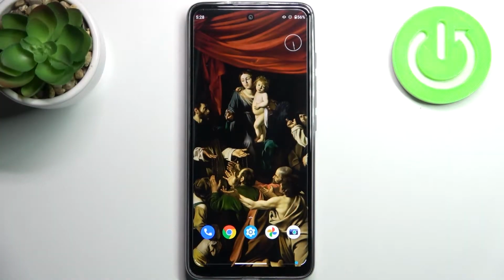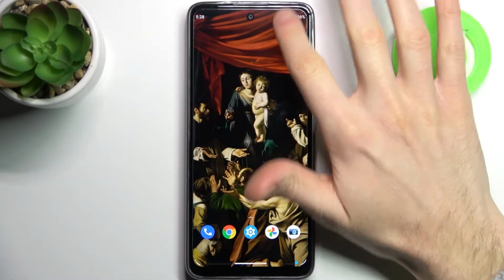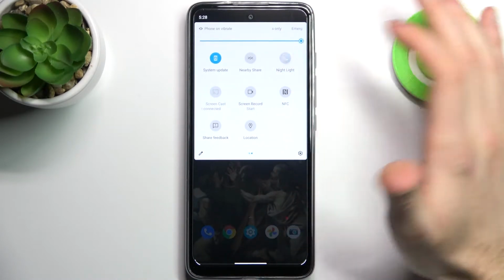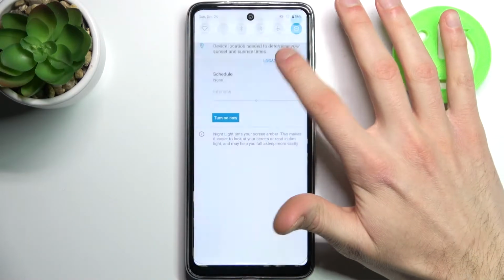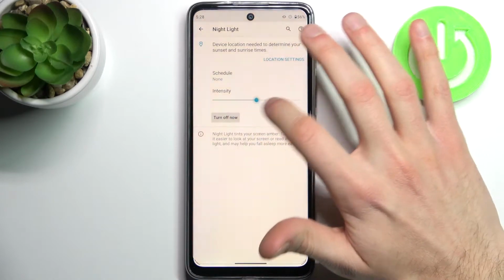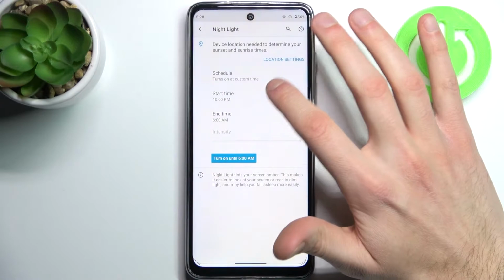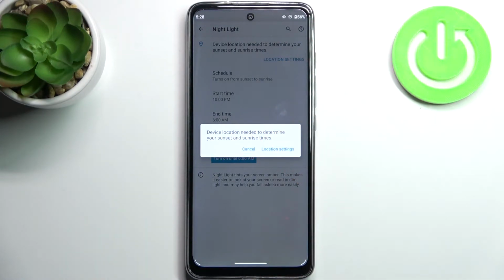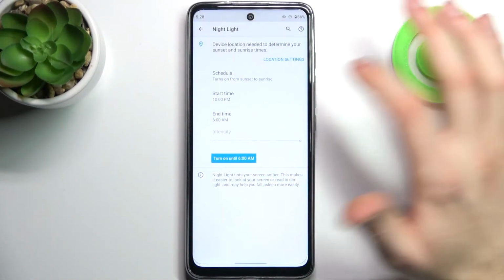How to Enable Eye Comfort Mode in MOTOROLA Moto G60s – Find Eye Protection Mode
Learn more info about MOTOROLA Moto G60s:
Would you like to let your eyes rest whilst using the MOTOROLA Moto G60s? In this tutorial we’d like to share with you how easily you can find proper section in screen options which will allow you to enable the eye comfort mode. There you’ll be able to not only turn it on but also customize, so change the color temperature and schedule it. So let’s follow all shown steps and successfully enable eye comfort mode.

How to enable Night Mode in MOTOROLA Moto G60s? How to activate Night Mode in MOTOROLA Moto G60s? How to use Night Mode in MOTOROLA Moto G60s? How to turn on Night Mode in MOTOROLA Moto G60s? How to activate eye comfort mode in MOTOROLA Moto G60s? How to activate blue-light filer in MOTOROLA Moto G60s?